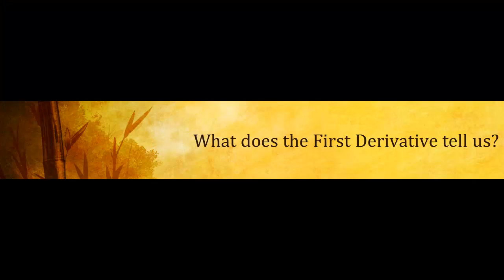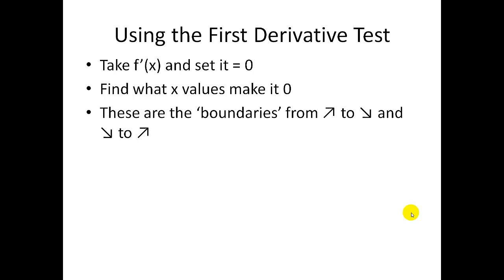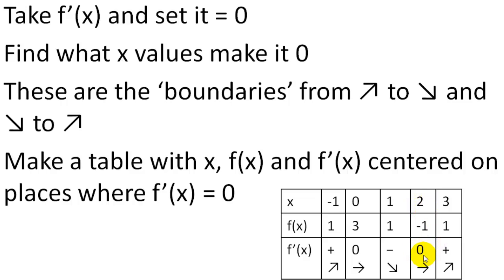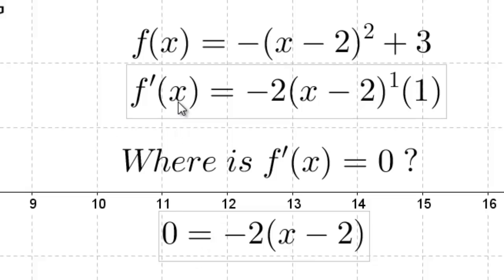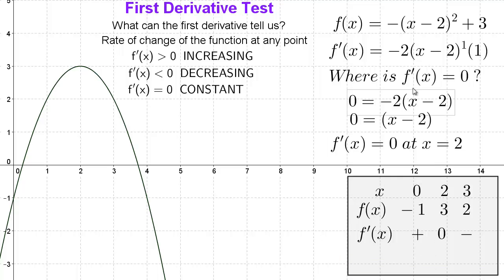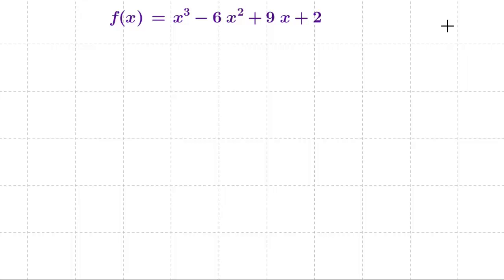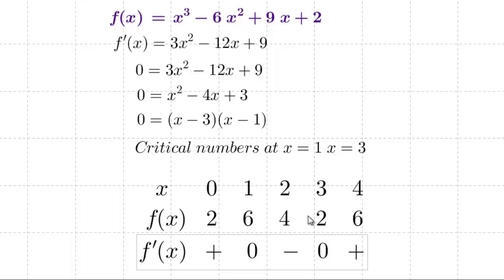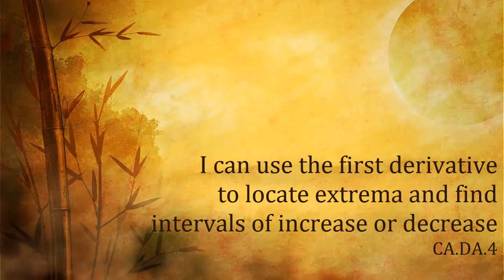CA.DA.4 First Derivative Test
Using the first derivative to determine the direction a function is going: increasing, remaining constant (i.e. reaching local extrema) or decreasing.